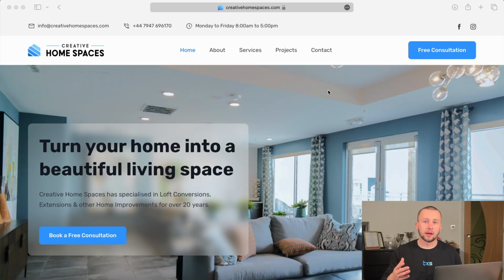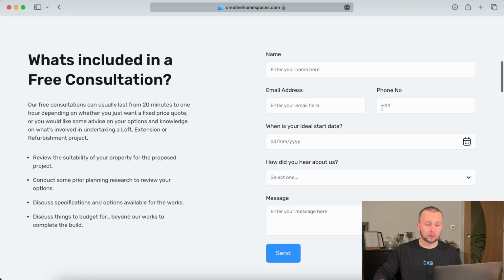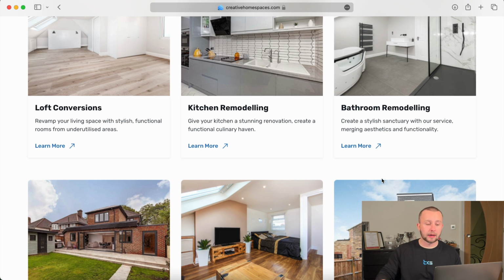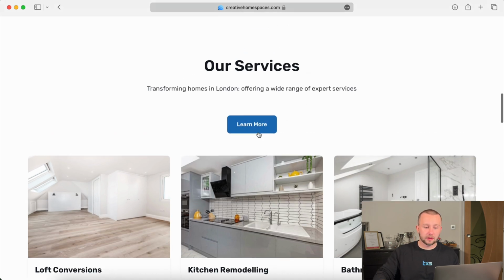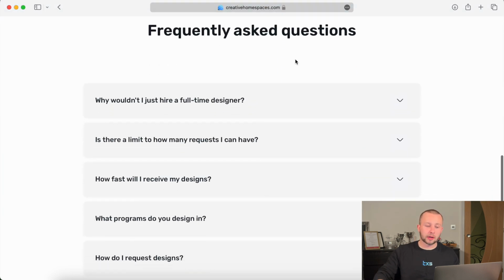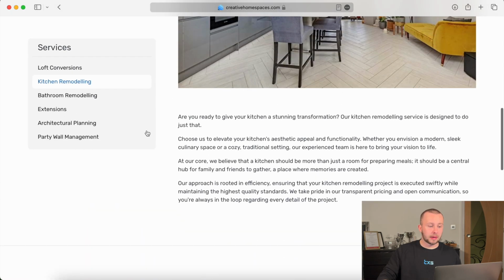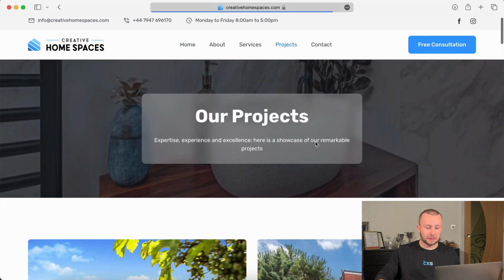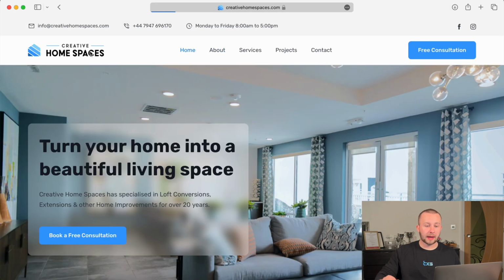From Start to Finish: Full Website Breakdown & Optimisation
In this in-depth video, we take you on an exclusive journey through the entire process of website breakdown and optimization. From dissecting the key elements to offering optimisation strategies, this comprehensive guide is your ticket to understanding and improving your website's performance.

🔍 What You'll Learn:

Step-by-step breakdown of website components
Insider tips for optimisation
Strategies to enhance user experience
Tools and techniques for better performance

Whether you're a beginner looking to understand website dynamics or an experienced developer seeking advanced optimization techniques, this breakdown is tailored for you.

🎯 Why Watch?
Uncover the secrets behind a successful website, from the first click to the final optimization. Join us on this educational journey to take your website to the next level!

Let's dive into the world of website breakdowns and optimisation together! 💻✨